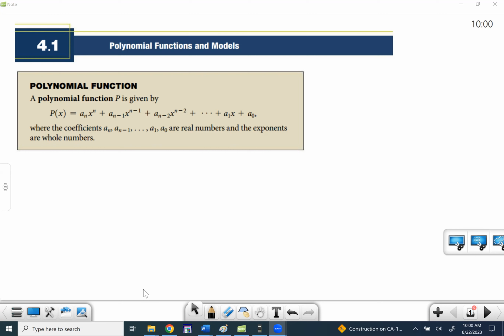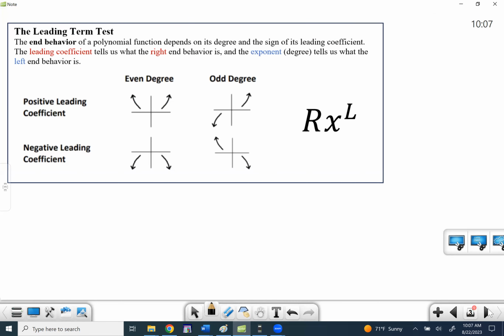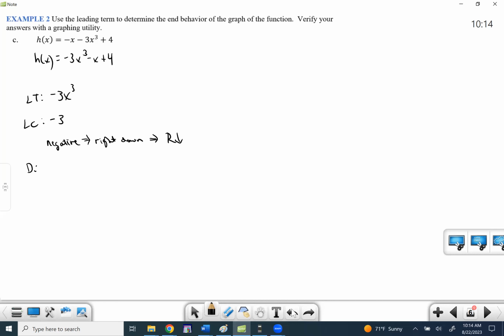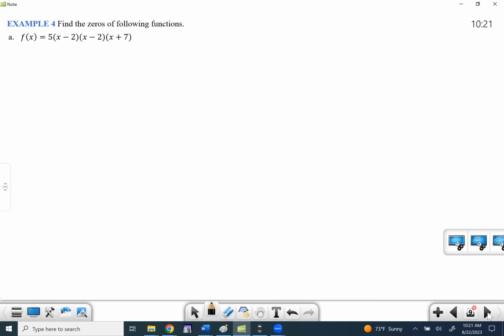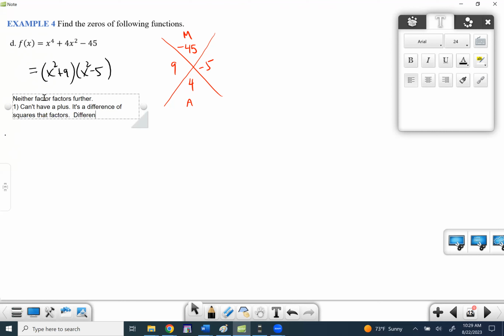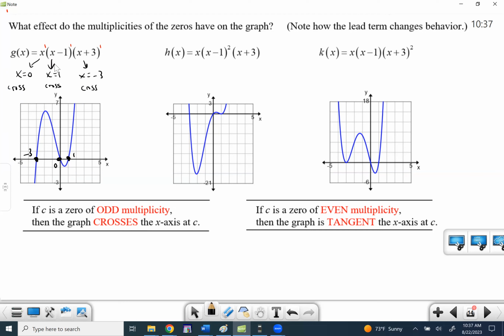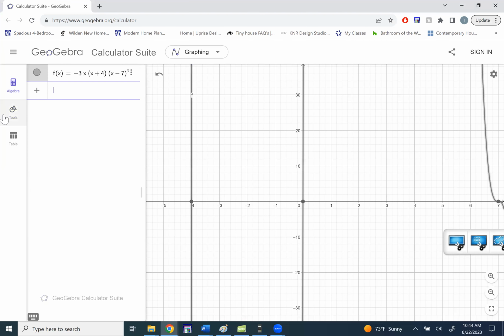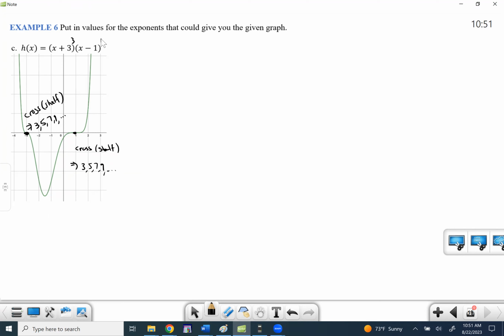Notes 4.1 Polynomial Functions and Models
In this video, we will learn what a polynomial is and how to use the leading term to determine the end behavior of its graph.  We will also find the zeros (x-intercepts) and their multiplicities, which will tell us whether the graph crosses or is tangent to the x-axis at that zero.

0:00 What is a Polynomial?
3:33 Example 1 Finding the Leading Term, Leading Coefficient, Degree and Name of a Polynomial
7:36 The Leading Term Test for End Behavior
9:26 Example 2 Determining the End Behavior of a Polynomial
16:21 Example 3 Is the Given Number a Zero?
22:07 Example 4 Finding the Zeros
32:43 What the Multiplicity Finds
38:36 Example 5 Finding Zeros and Their Multiplicity and Determining if the Zeros Cross or Are Tangent
45:37 Example 6 State the Multiplicity Given the Graph